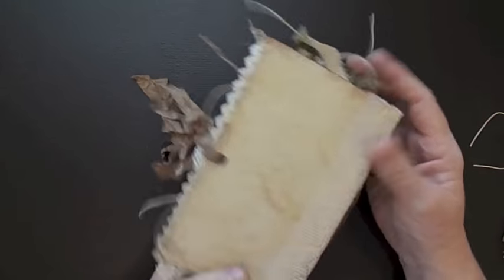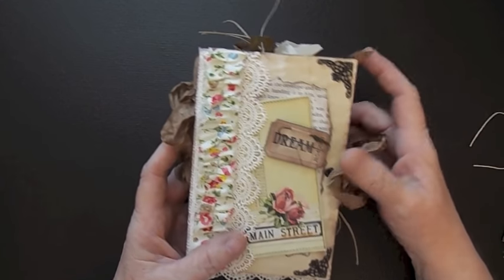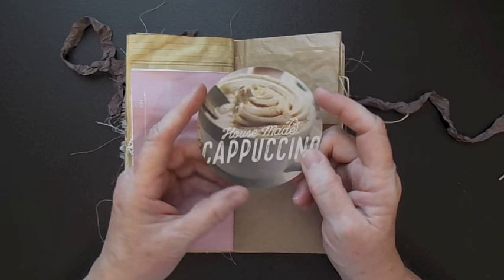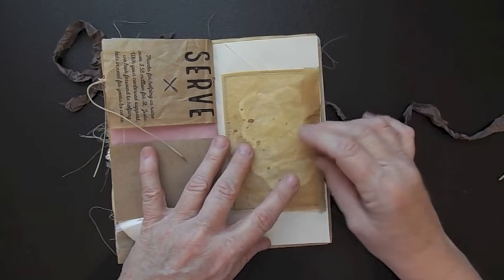Junk Journal Madness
I feel like it is junk journal madness at my house. I have had sooooo much fun making these journals. Here are the links to:

Dreamz Etc.